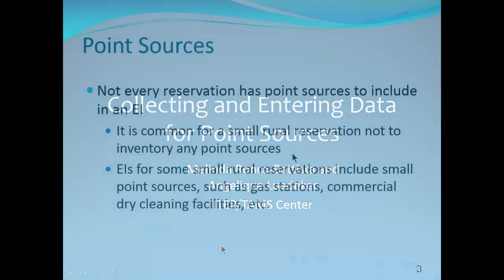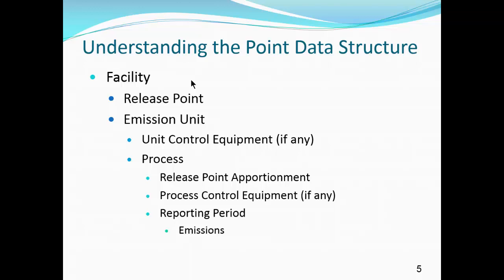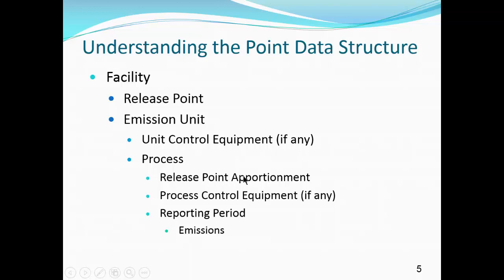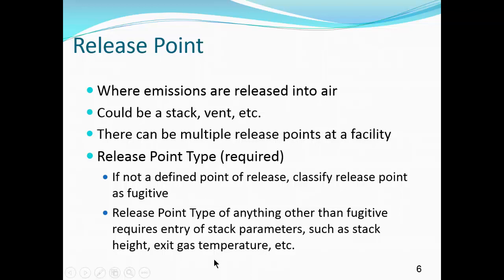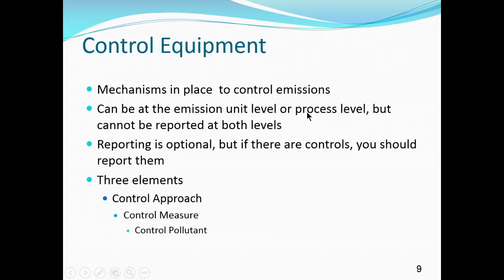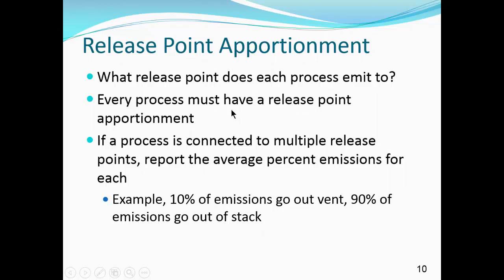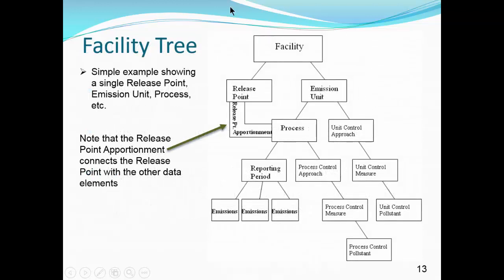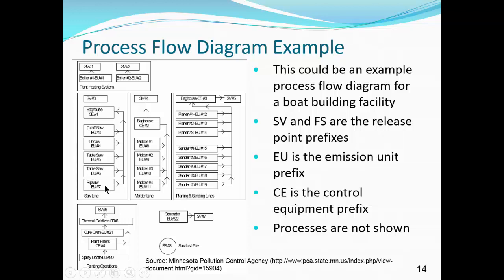EI A 13A Introduction to Entering Point Sources into TEISS